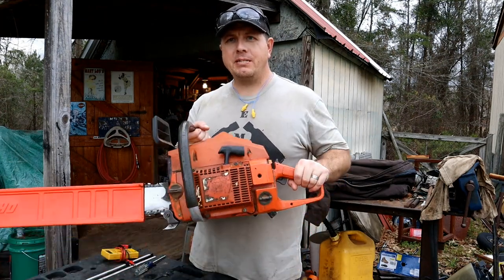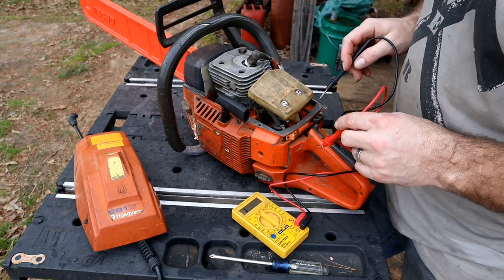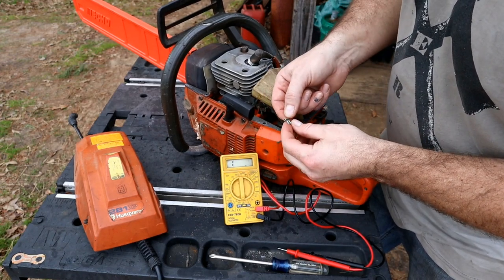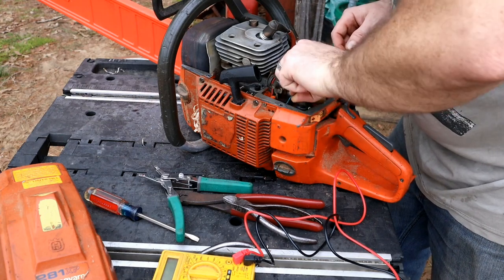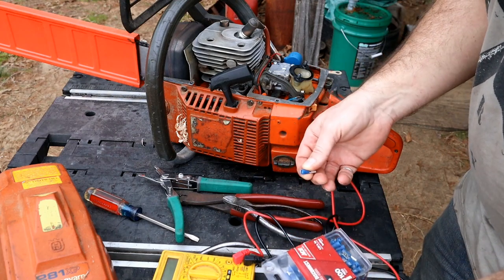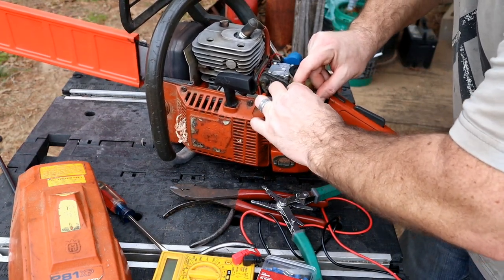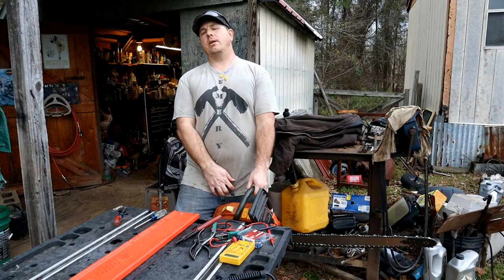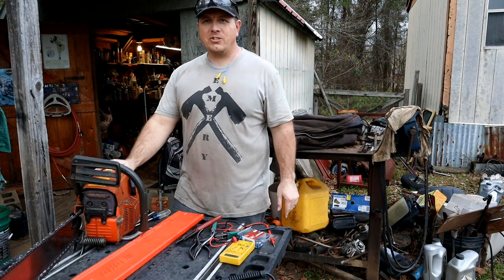Chainsaw Start Stop Switch Quit Working Troubleshoot Fix